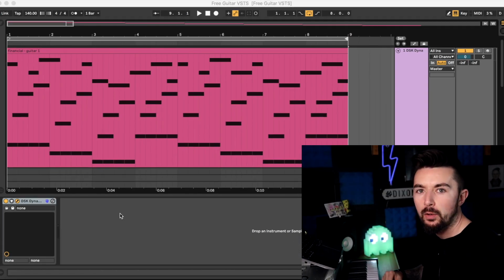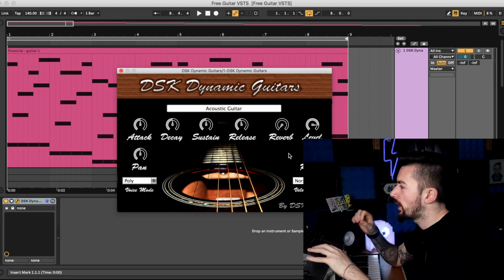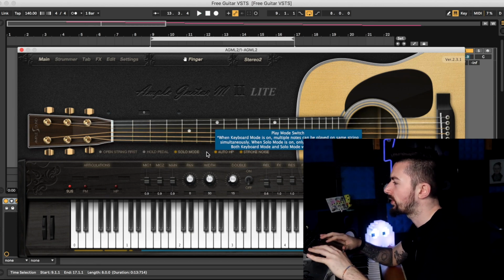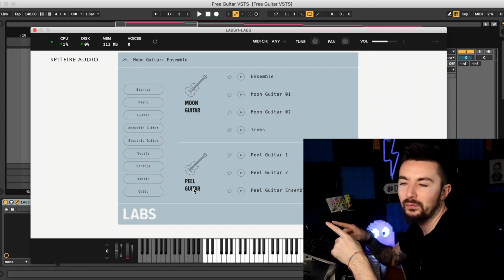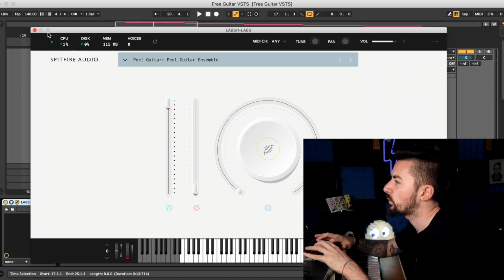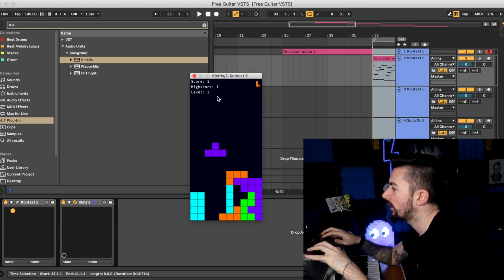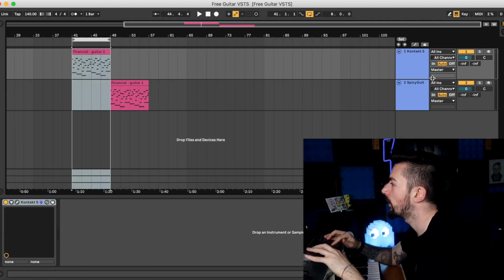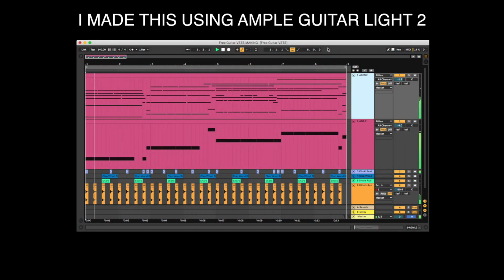The Best FREE Guitar VST Plugins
The Best FREE Guitar VST Plugins 2020